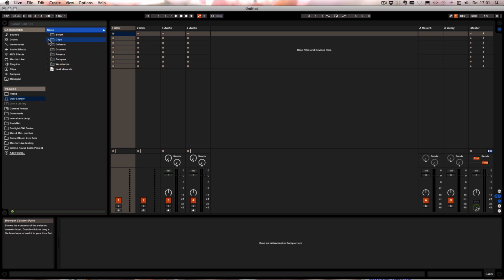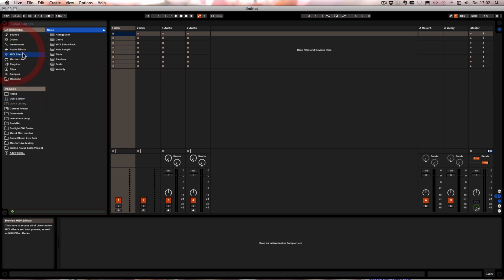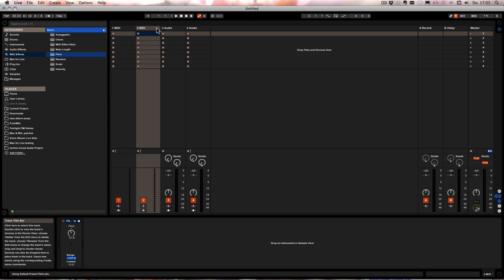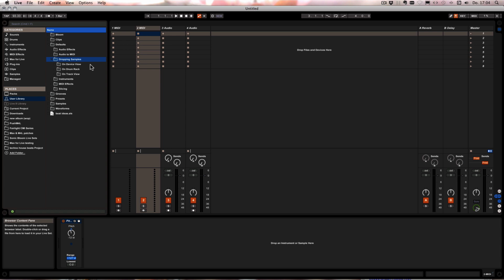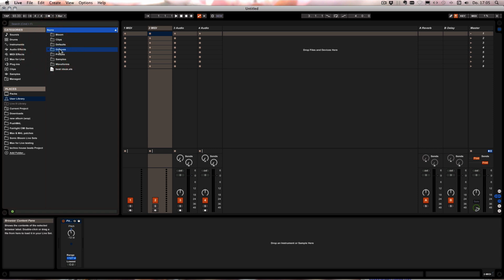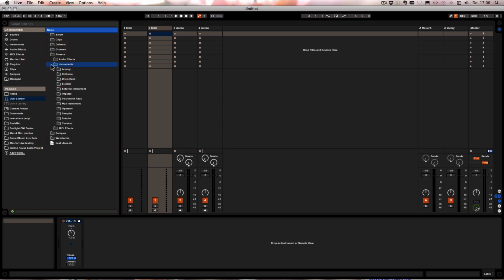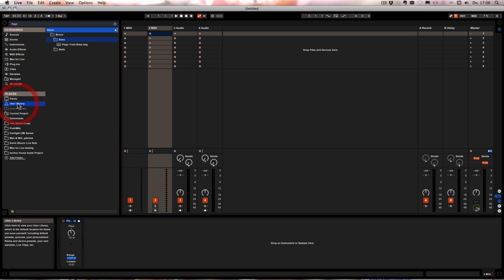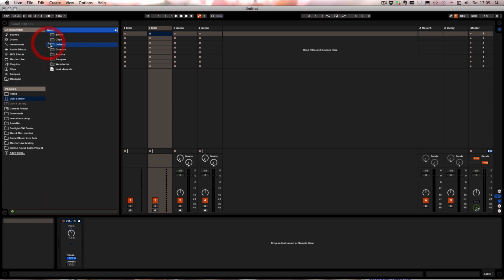Ableton Live Insider Tips: The User Library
In my series "Ableton Live Insider Tips" I show you features that a lot of users, no matter how advanced, don't know about. This video shows you all the features of the User Library within the Browser of Live 9.